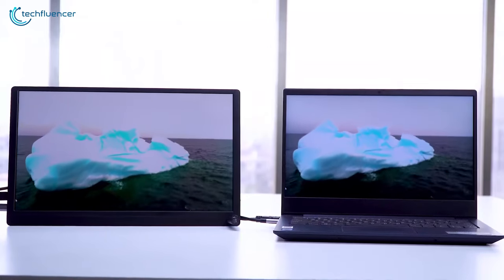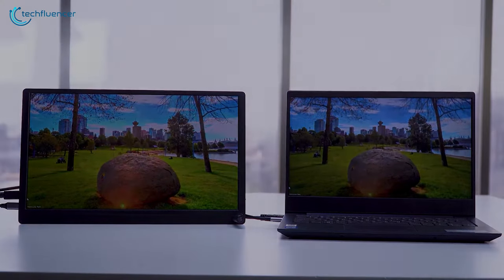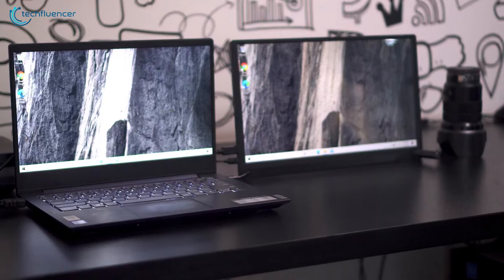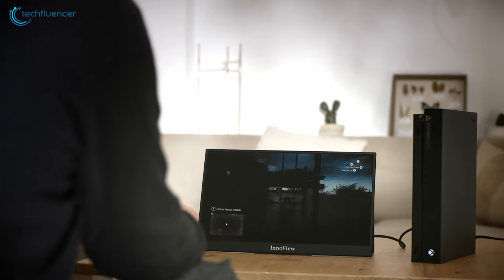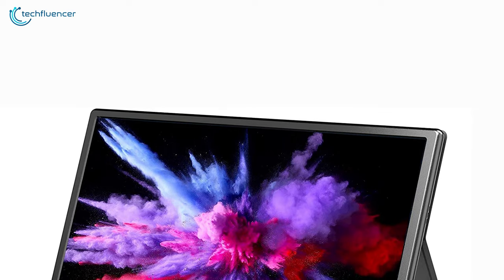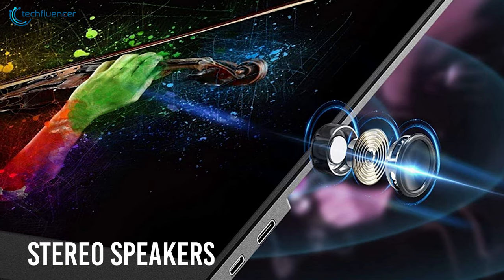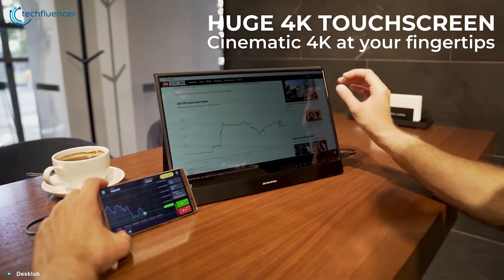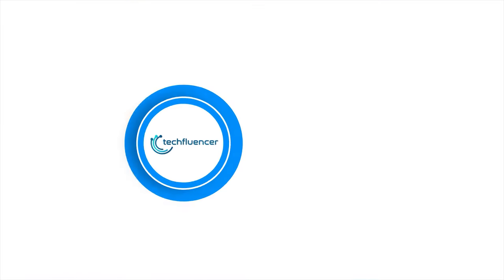Top 5 Best Portable Monitor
A Portable Monitor can improve your productivity no matter wherever you are & if you’re a tech junkie, then these Top 5 Best Portable Monitor lets you work more efficiently & effectively.